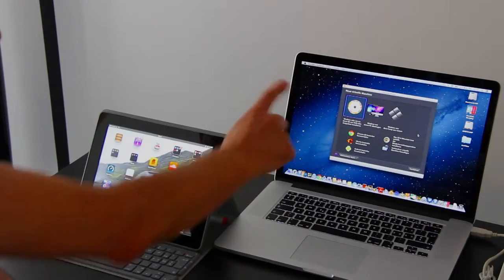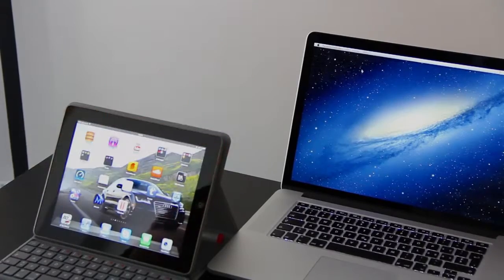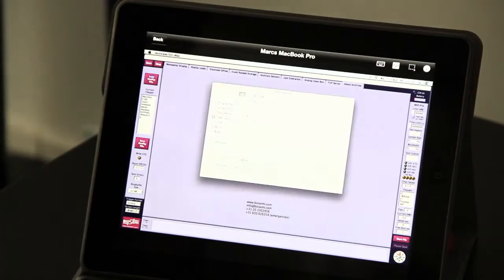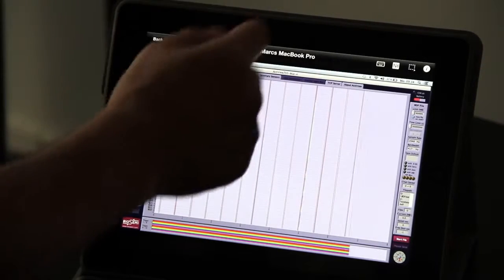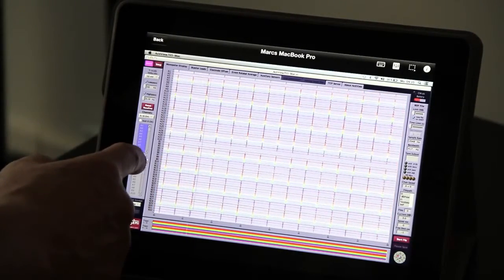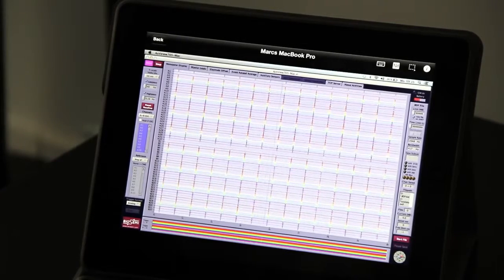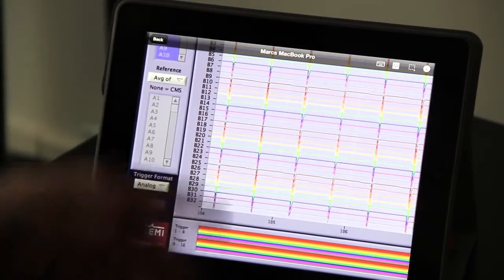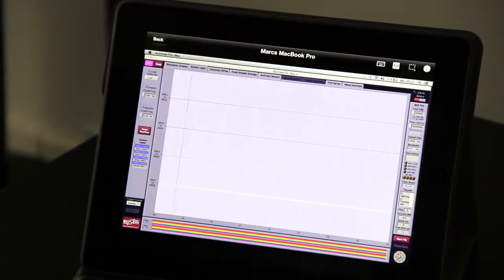How To Run ActiView EEG on iPad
This Video will show you how to run ActiView by BioSemi on iPad from the MacBook Pro.

Filmed and Produced today, July 8, 2013 - by Philip Mosimann